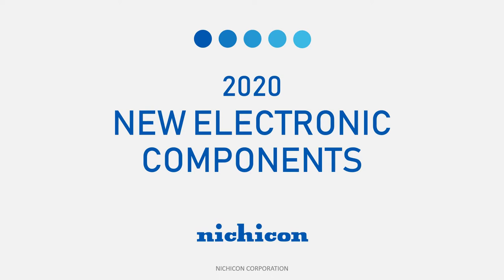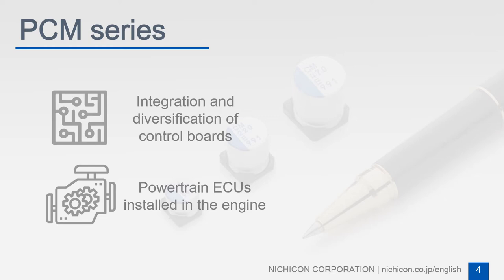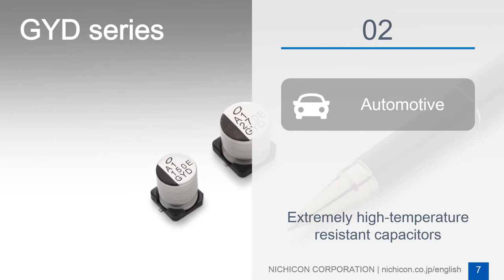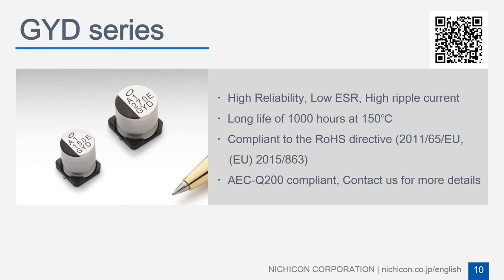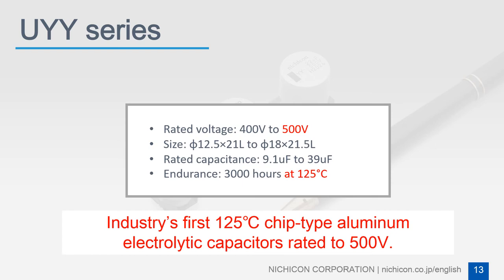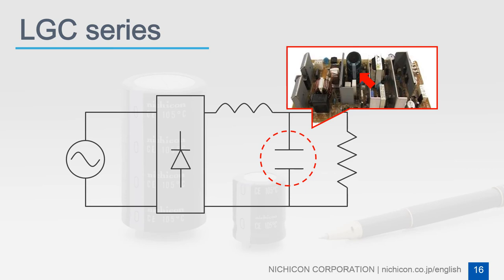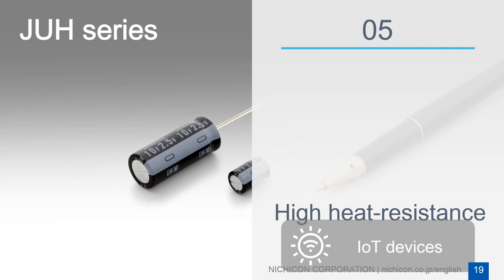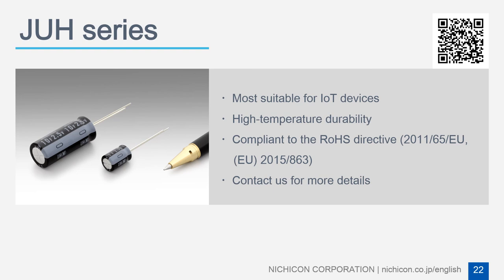Nichicon's 2020 Product Introductions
In this video Nichicon showcases all of our latest products and technology.  Including Aluminum Electrolytic Capacitors, Hybrid Aluminum Capacitors, and the latest high temperature EDLC.